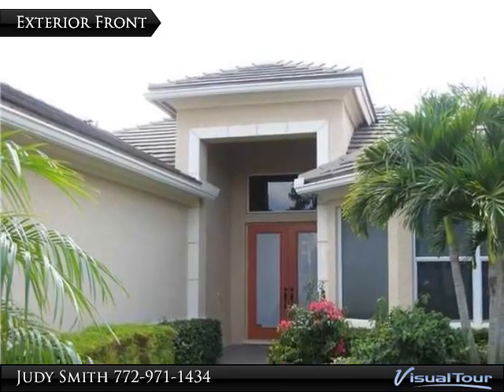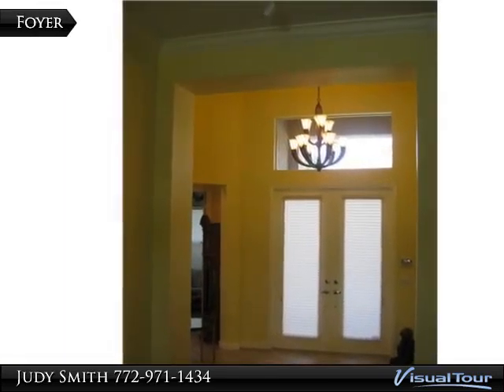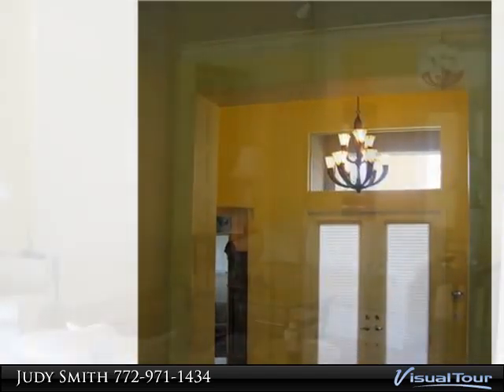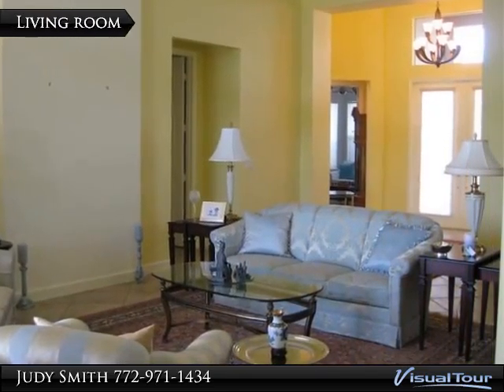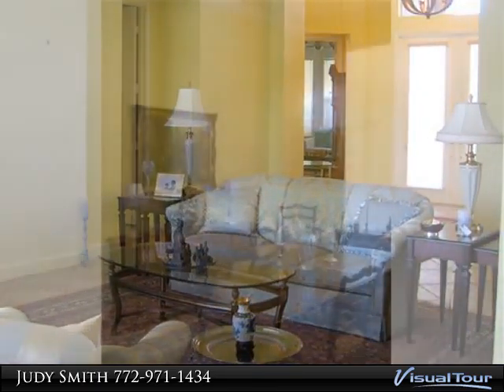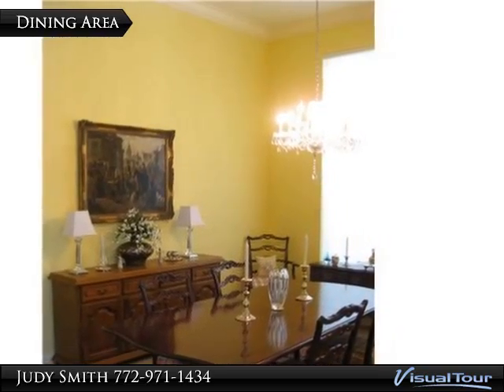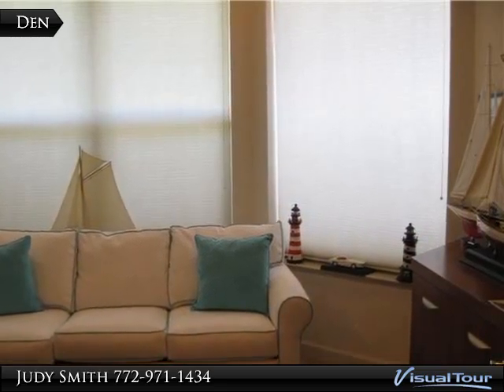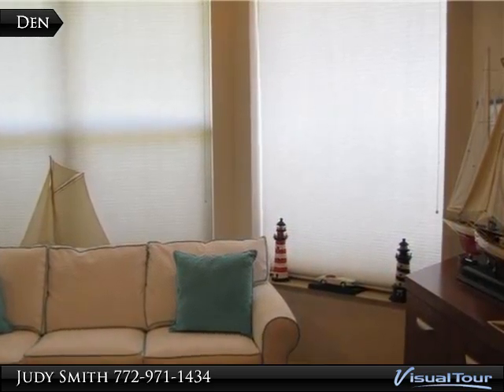Have it all! A vacation getaway and/or rental inco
Sunsets on the Lake! Step into this beautiful Wentworth model with stone floors on the diagonal, crown moldings, well-appointed gourmet kitchen and landscaped lanai with pool and spa with water views! CHANDELIER IN DINING ROOM DOES NOT CONVEY! The master suite boasts two walk-in closets, access to lanai, master bath with spa tub, marble counters and spacious shower. Guest bedroom with private bath. Laundry with cabinetry and closet mounted with ironing board. Kitchen cabinetry with under cabinet lighting and slide out shelving, stainless appliances and granite counters. Utilize the formal living and dining room or be casual in the family room off the kitchen and informal seating with great views. The office/den offers built ins, bay window and enough space for an extra guest! HOA includes membership to the Island Club with community pool, fitness center, craft rooms, catering kitchen, plus many, many more PGA Village amenities. Also both public and private club memberships available

Presented By:
Judy Smith, Coldwell Banker Thomas J. White Realty